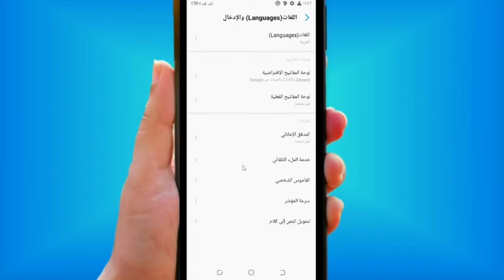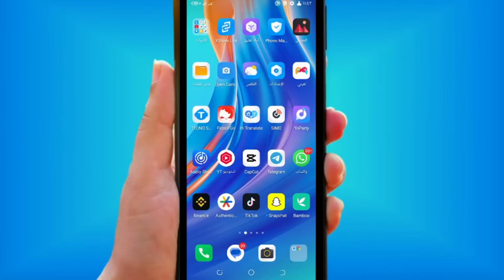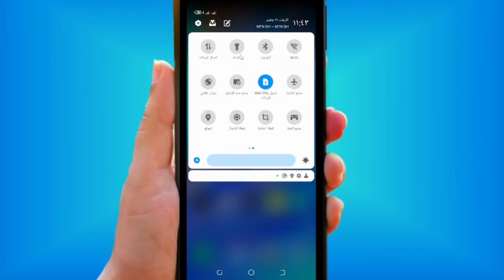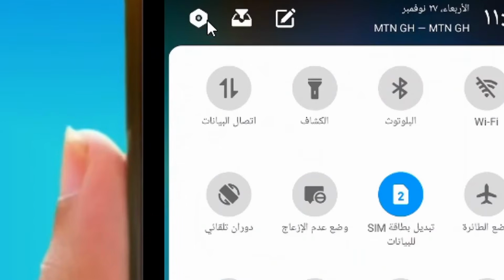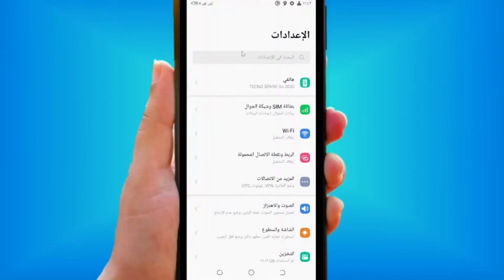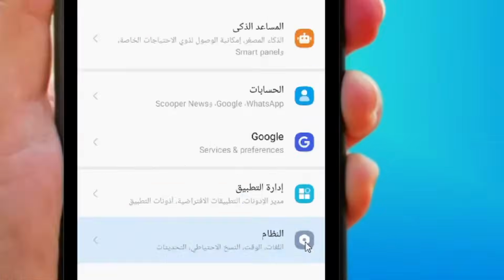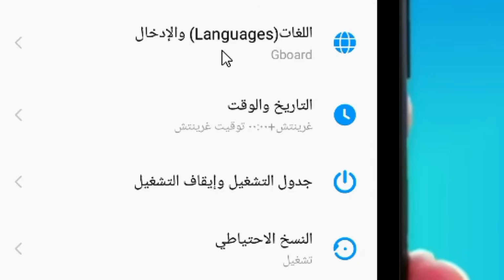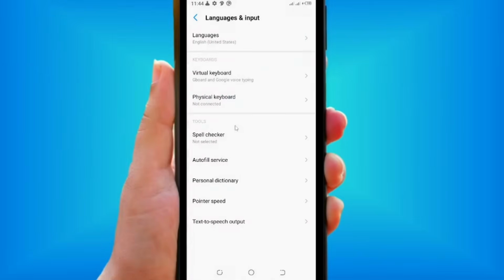How to change language in android phone from arabic to english (step by step)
How to change language in android phone from arabic to english a step by step guide for all.

In this video I showed you all you need to know when changing the language settings on your android phone focusing on arabic to english language.